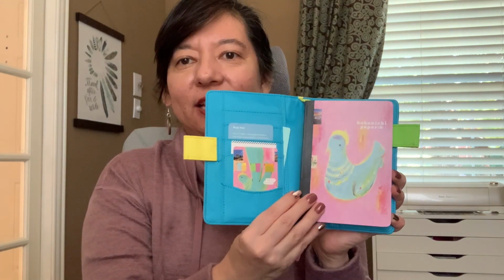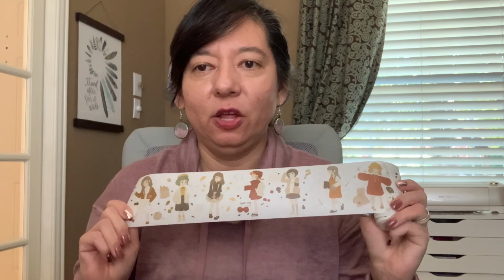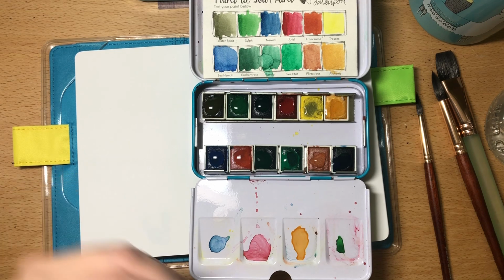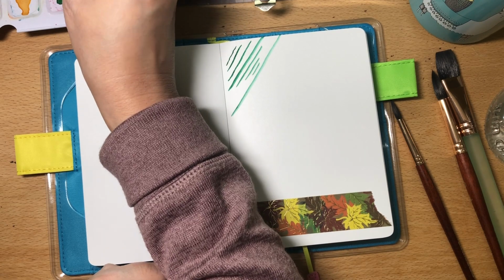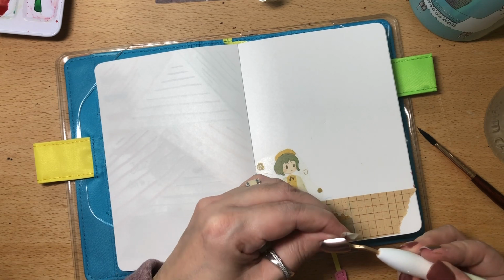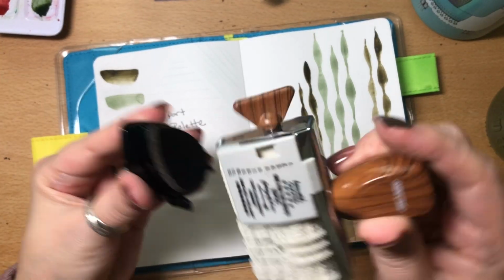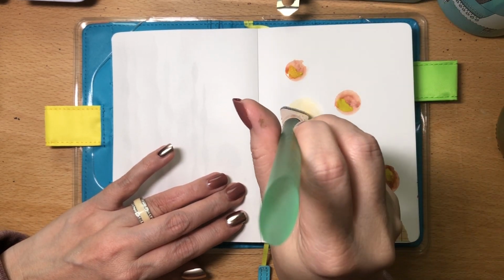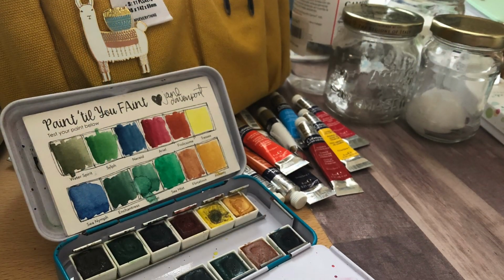3 Easy Watercolor Brush Strokes for Beginners in my Hobonichi Papers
It’s great to have a notebook to practice strokes.  Watercolor brush strokes can vary in widths from one brush to another.  I’m practicing thick and thin, push down and lift, and spin in a circle.

Links to products in this video listed below.

Some colors are discontinued over time or seasonal.  Website shows what is currently available.  Nail Dashes in this video were:
Mauvelous Madelyn
Audrie’s Strawberry Daiquiri

🌸🌸🌸 Jane Davenport Watercolor Palette 🌸🌸🌸

🌸🌸🌸 Princeton Neptune Watercolor Brushes 🌸🌸🌸

🌸🌸🌸 Hobonichi Papers 🌸🌸🌸